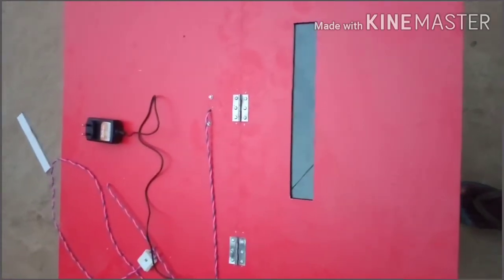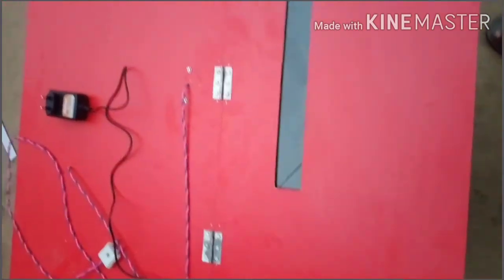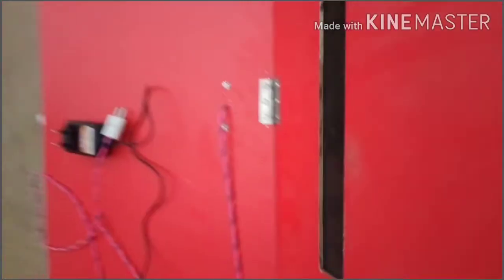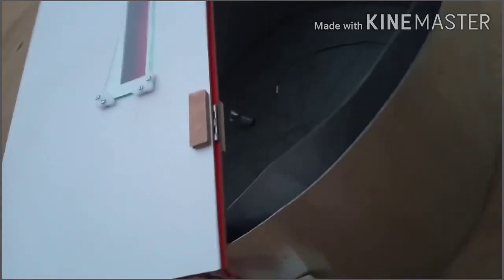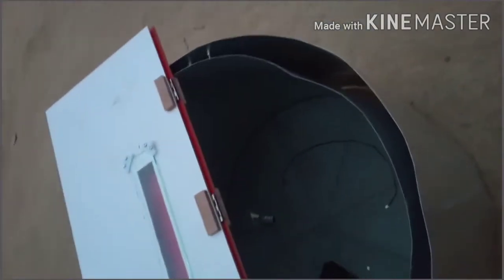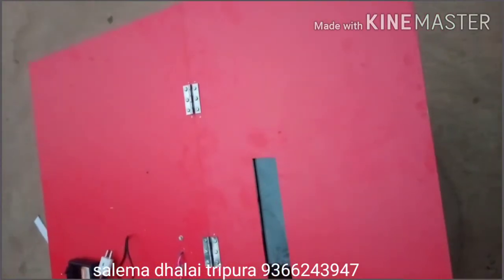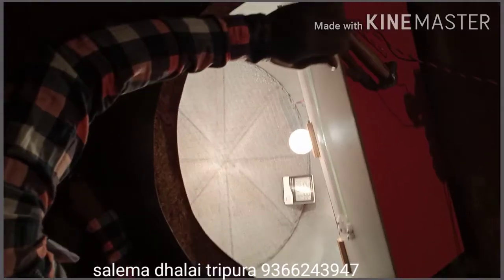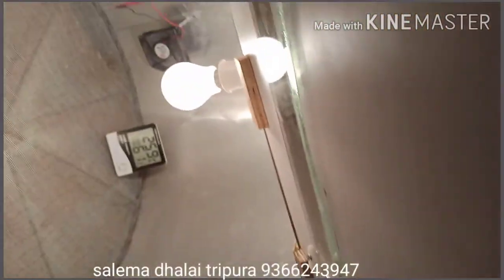How to make 200eggs semi automatic incobetar Tok khumpai rwma machine bahai khe swnam kaken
goods